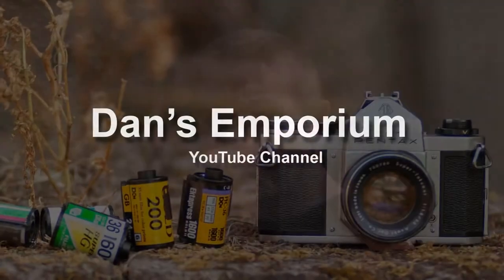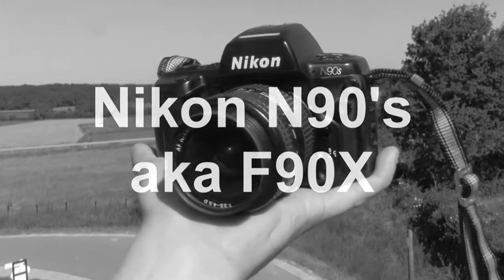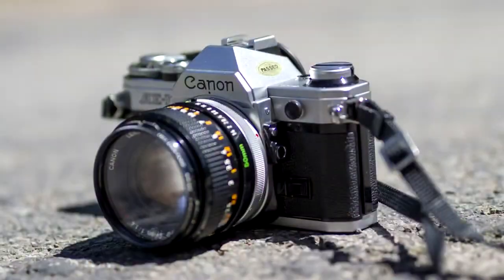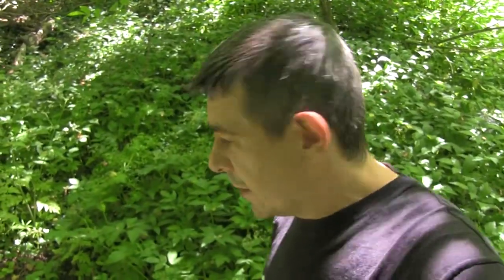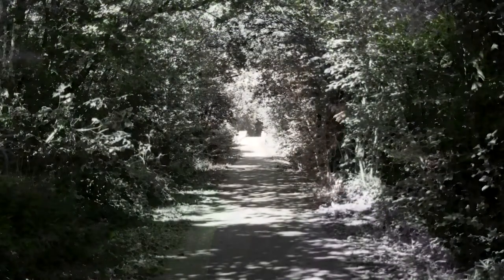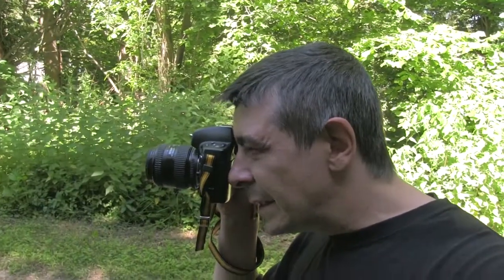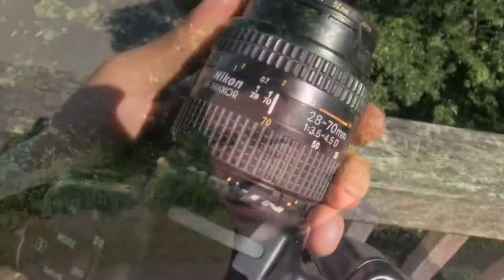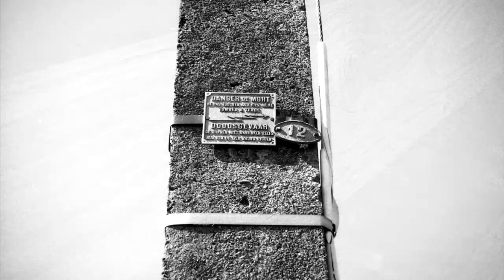Nikon N90s (aka F90X) opinion and review. Is it the best film camera in 2021 ?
In this video, I'll talk about, not one of my favourite cameras, but my definite favourite film camera. The allmighty NIKON N90s from the 1990's.

A straightforward pro camera.